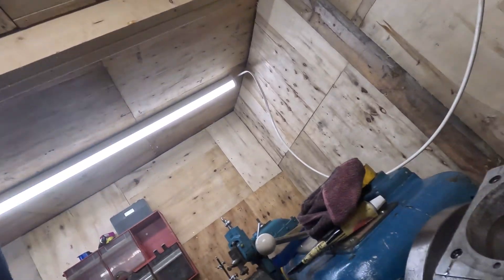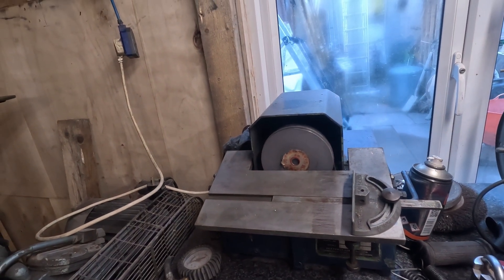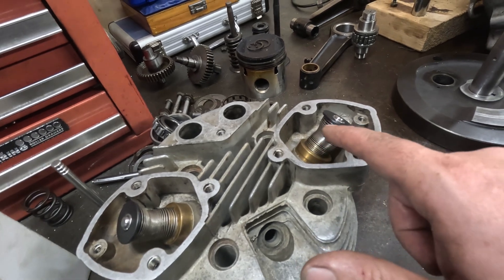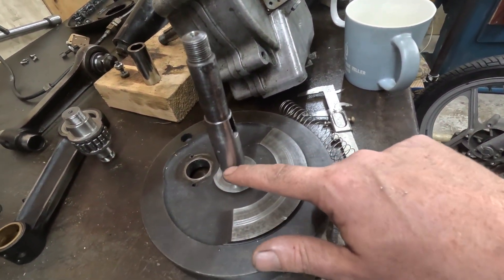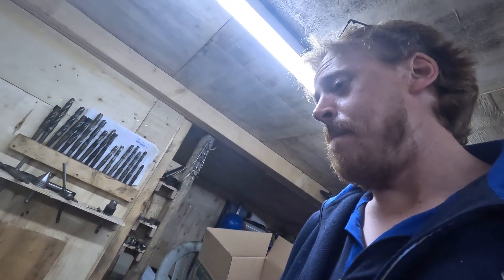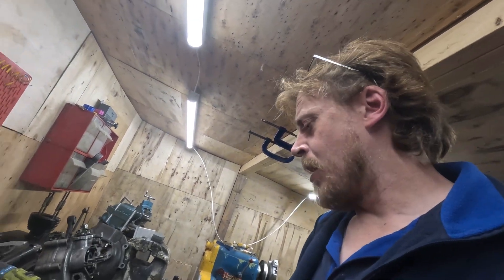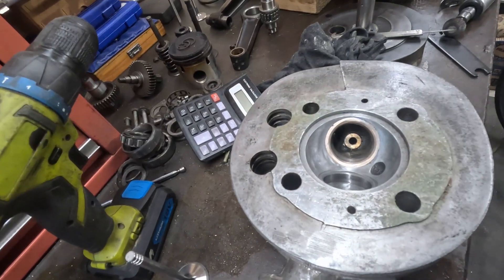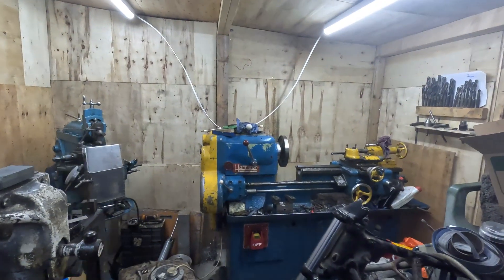Norton Model 50, Minor disaster.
This weeks activities might have just turned my crankcases into scrap metal. If I had ground a larger clearance angle on the cutting tool, or used a more rigid boring bar, it probably would not have happened. Lesson learnt.  On the plus side, I have my cylinder head back.